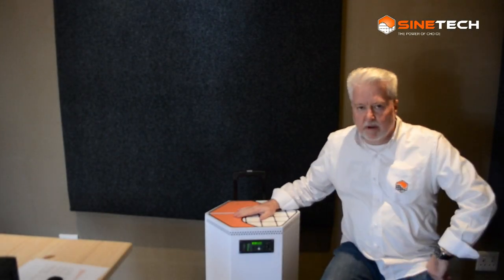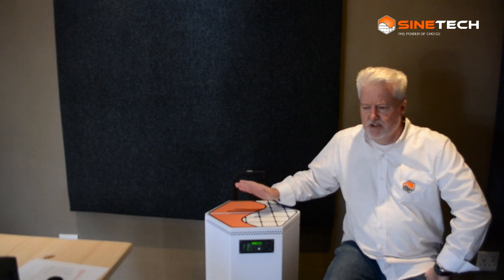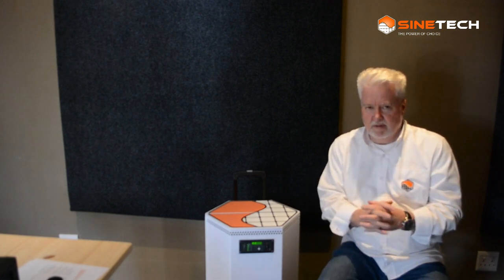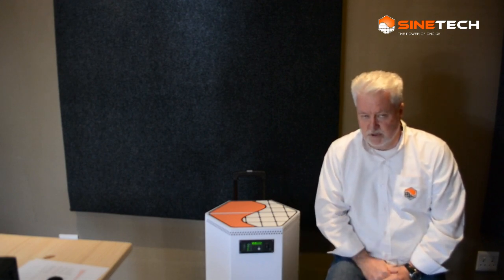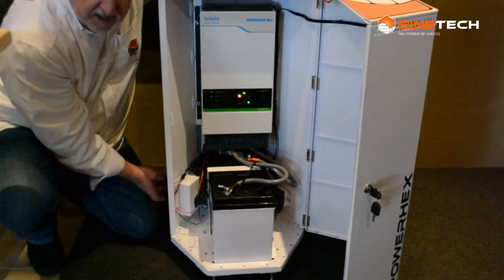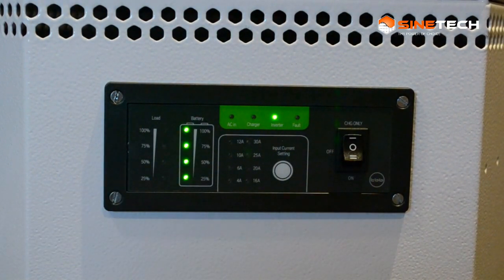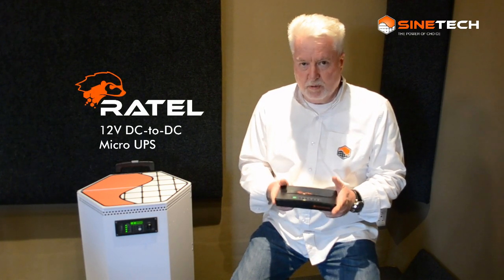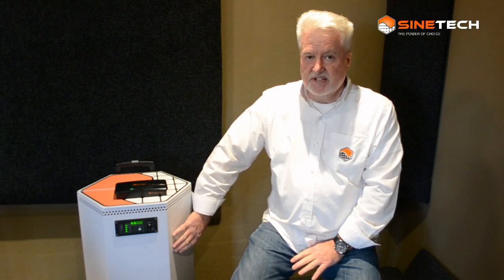PowerHex - Plug-n-Play Backup Power for Power Outages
An introduction to the OmniPower PowerHex. The PowerHex offers pure sinewave backup power that kicks in automatically, instantly during power outages and loadshedding. Backup power for TVs, DSTV Decoders, M-Net decoders, lights, alarm systems, laptops, deskjet printers, radios, hi-fi systems, security systems, cash registers, PABX systems, modems, hubs, routers and more..

Sinetech are specialists in the supply and installation of PV Solar Power Systems, UPS Systems, DC & AC Power Backup Systems, Solar Components, Inverters & Battery Chargers.

Sinetech's highly-qualified in house team of Electrical Engineers also offers system design for residential, commercial and industrial projects.

Sinetech has been designing, selling and installing quality UPS Systems, Inverter Backup Systems and PV Solar Systems for more than 25 years. We have developed a solid, proven range of quality products backed by full local support.